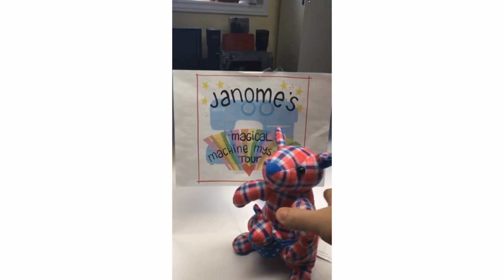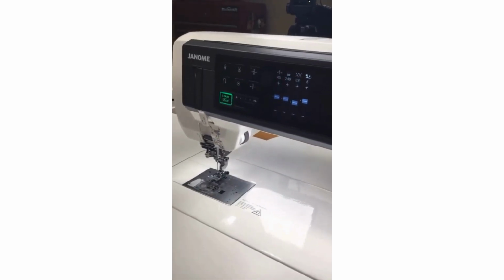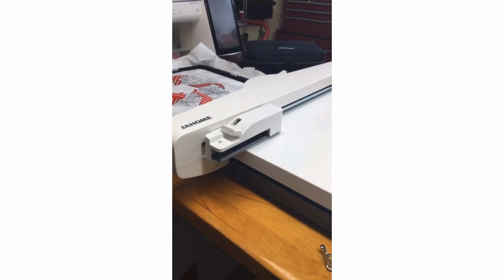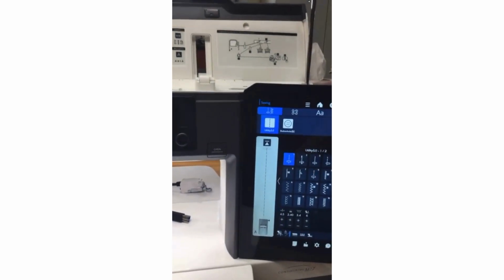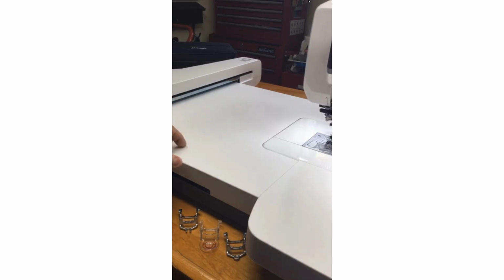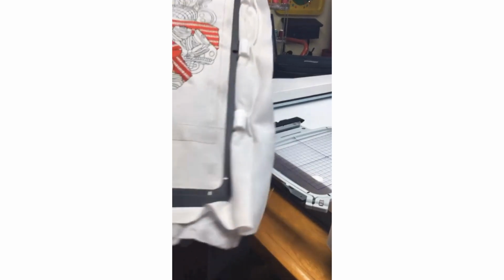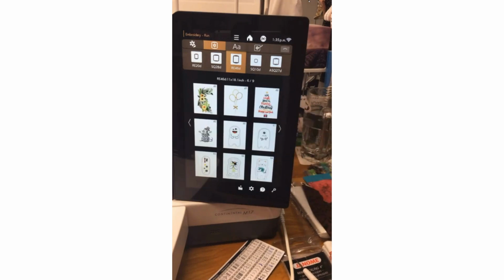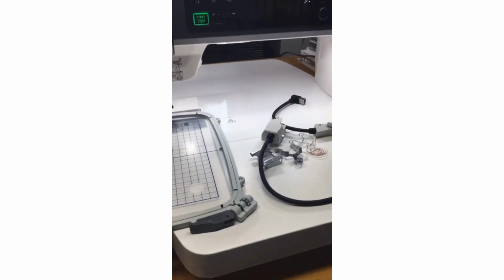NEW Janome Continental M17!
The wait is FINALLY over! The brand-new beautiful Janome Continental M17 is HERE!
A combination of the Continental M7 and MC15000 Quilt Maker ; the Janome Continental M17 is loaded with sew many features PLUS a ton of brand-new features and functions - many of which are Industry firsts, as well!

The A.S.R. (AcuStitch Regulator) was definitely a highlight of the new features, including the industry's first Ruler foot for stitch regulated free motion quilting.
The 11"x18.1" embroidery hoop was also another BIG highlight - the industry's largest embroidery field! At 12000 SPM in embroidery mode, it's also the industry's fastest embroidery machine!

SEW many great features and functions we'll just have to do MORE! More videos for the Janome HQ You Tube channel, more Janome HQ and Janome Canada social media posts, more Janome Life blogs - be sure to follow them all to stay connected with what's new with this fabulous machine, but also what's new with Janome and specifically Janome Canada, as well!

Janome Canada dealers should receive their machines around the middle of May, so it's never too early to arrange a test drive and to purchase!

Happy Sewing!